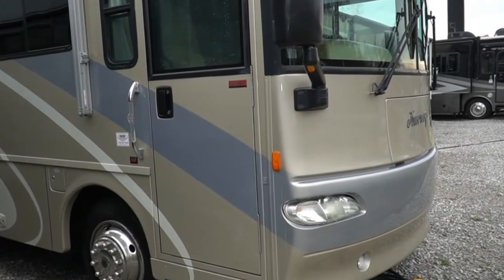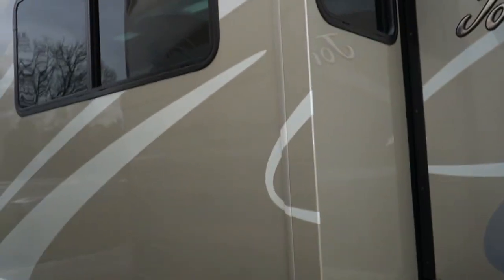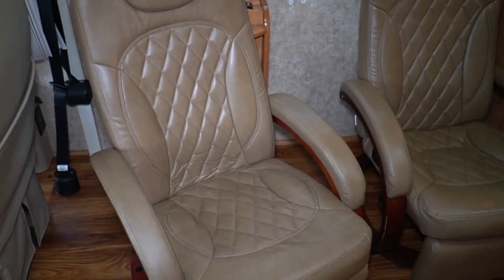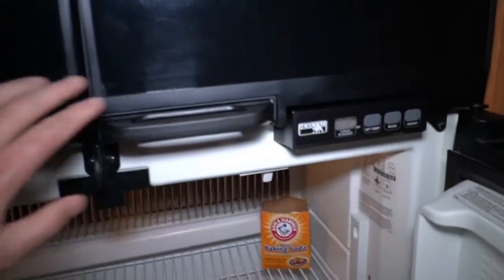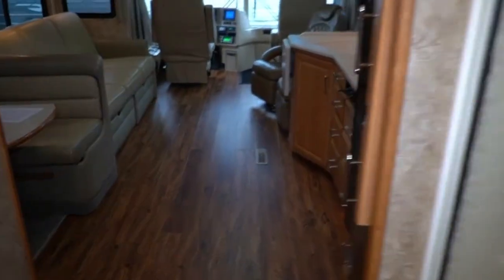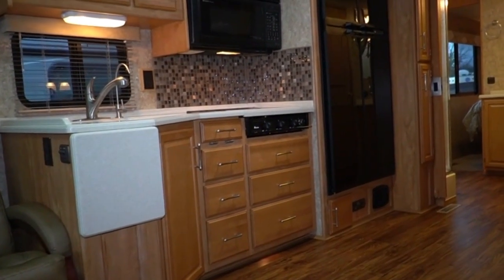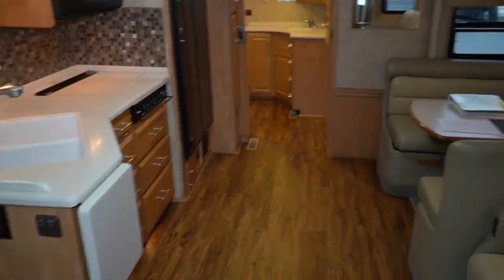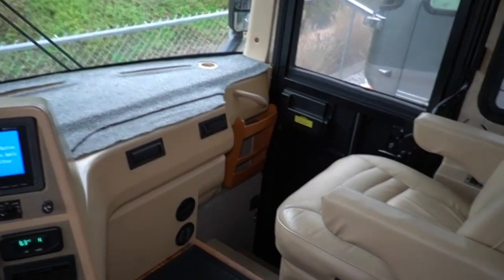SOLD! 2006 Winnebago Journey 36SE Diesel Class A , 2 Slides, Very Clean, Cummins, Warranty $59,900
Year: 2006

Stock # 4697

VIN:  4UZACJBV86CW82252

Make: Winnebago

Model : Journey SE

Mileage:  11,683 (Please note the CPU was changed at approximately 57,000 Miles and it zeroed out the odometer works perfectly now and shows 11,683 since the reset  so the exact actual mileage is unknown but will be around 68,000 Miles)

Slides : 2

Chassis : Freightliner

Engine : 300 HP Cummins ISB Turbo Diesel

Towing Capacity : 10,000 pounds

Transmission: Allison 6spd. Automatic

Generator :  7.5 KW Onan  Diesel

Awning:  Patio Awning

Furnace : Ducted Unit and Heat Pump

Air Conditioners : 2 Ton Plus Central Unit

Sofa :   Leather Sleeper

Table Style : Booth (Makes Bed)

Water Heater : 10 Gal. DSi LP or Electric

Master Bedroom Bed Size : Queen

We offer you two options on how to buy this RV . Option A is $59,900 which is haggle free / firm (no matter if you pay cash, finance and or trade) Includes a inspection by our RV Techs that is completed after purchase (please visit our website for a list of what we inspect and repair if needed for the price you pay), 90 day Nationwide Limited Warranty,   Walk Thru / Demo , Starter Kit , Temp Tag ,a year of free camping ,   and more . Option B is buyer declines all services and buys RV as-it sits (just like we purchased it) , no inspection  , no warranty, no walk thru , in which case we can save you some time and money and will trade off either option . For a price on option B please contact our sales department . We offer discount nationwide delivery (we have sold RV's to all 50 states, Canada, Europe, and even Australia so you are never too far away for us to save you money on a pre-owned RV) . We have some great financing with approved credit and down payment . Parkway RV Center also does not charge any doc fee, no prep fee, no tag / title fee, etc. Don't fall for the big RV dealer fee scam. All those Fee's are 100 % dealer profit !!